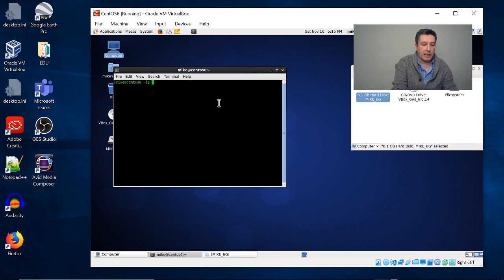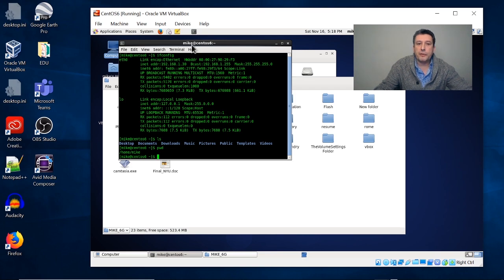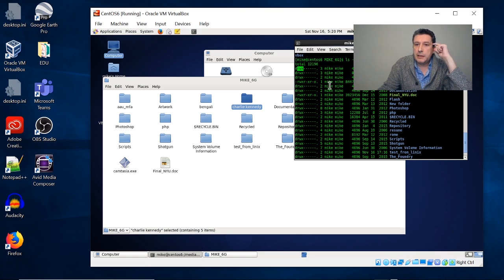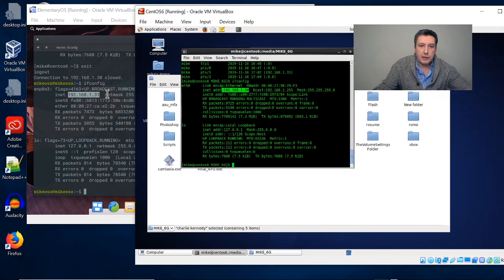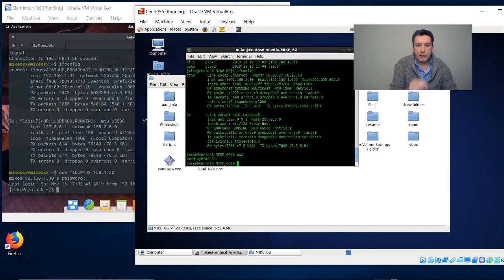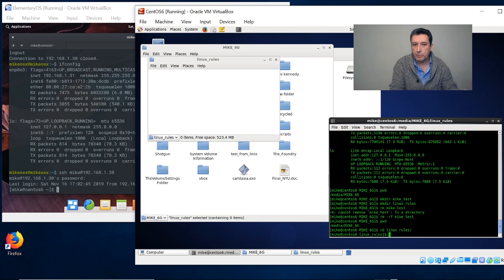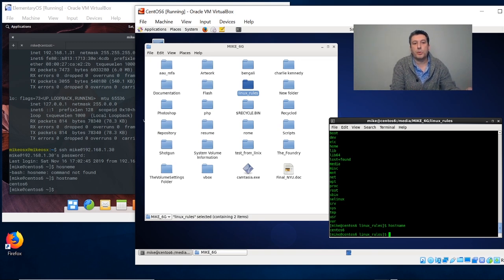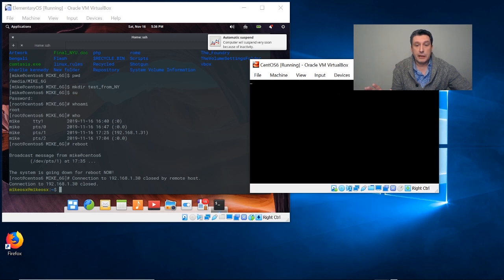Mind: Learning Linux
Software skills in the age of AI: Learning Linux commands and system administration will give you magic power to control remote computers